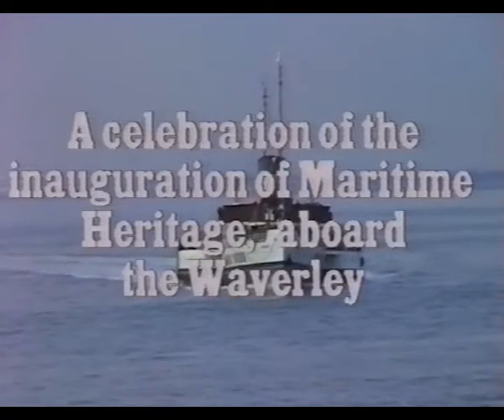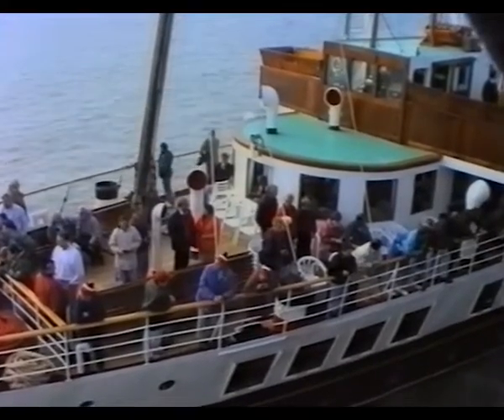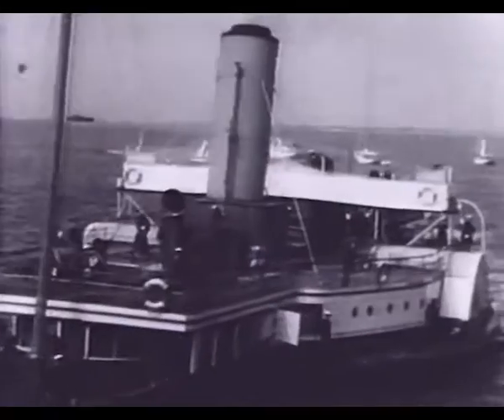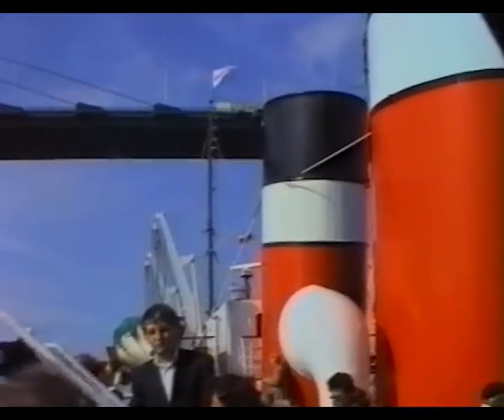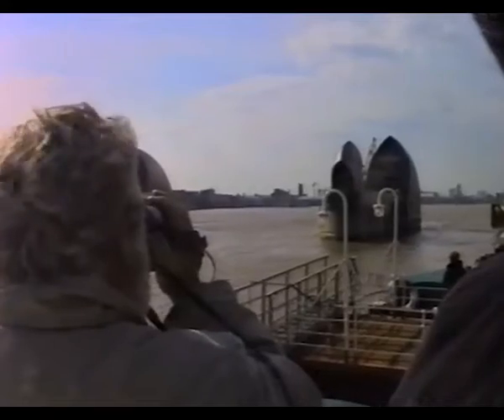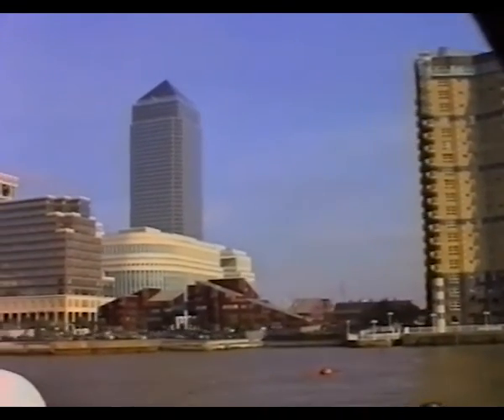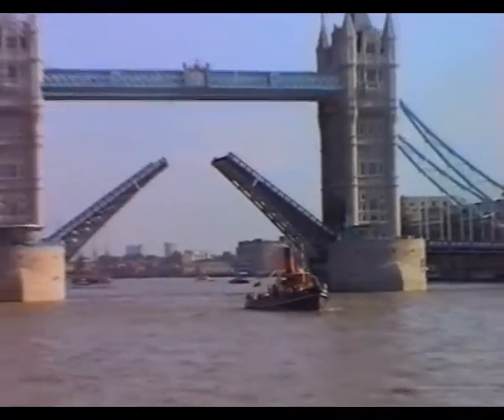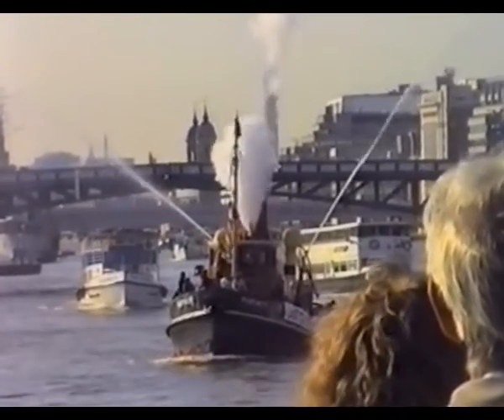1996 Waverley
Chris Taylor